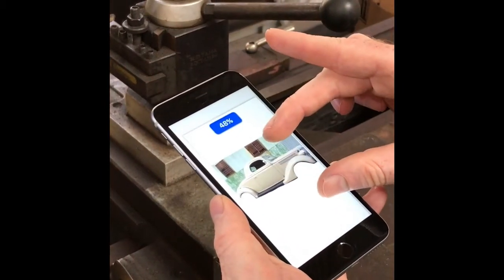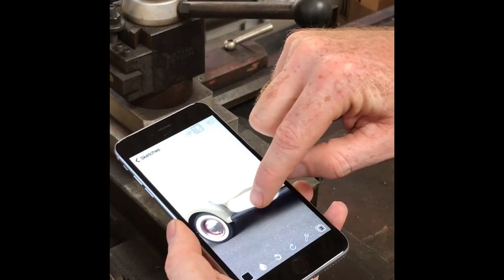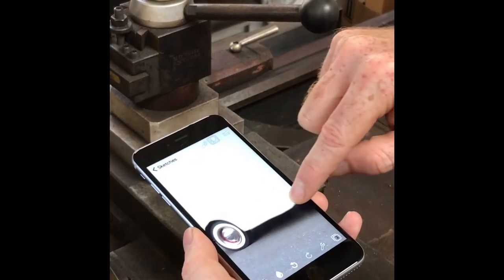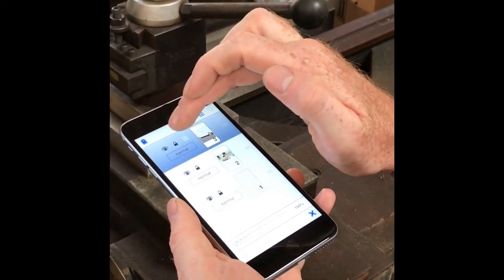how to lower your car on an iPhone with mock-up app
this tutorial shows how to use the mock-up app's basic photoshopping tools to customise your car.
The Mock-up app allows artists or anyone with a creative mind to transform their ideas into a representational image. This app turns their device into the ultimate sketchpad and photo editor with custom colors and brush tips for real life drawing and painting. It has the ability to import images and artwork from your camera albums or dropbox and includes independent layers that can be rotated hidden or locked.
Available on the iOS appstore for both iPhone and iPad.